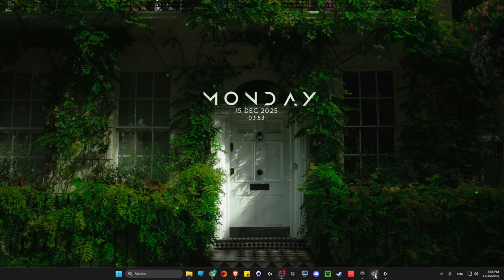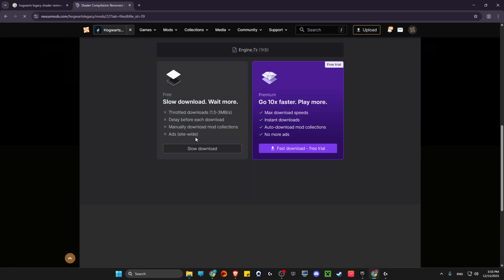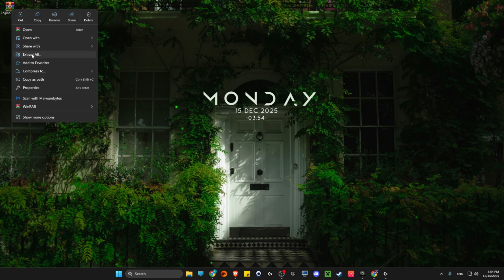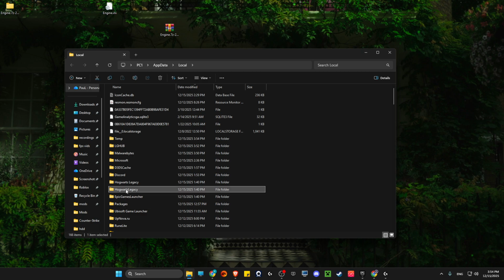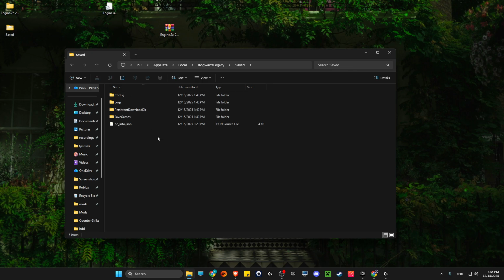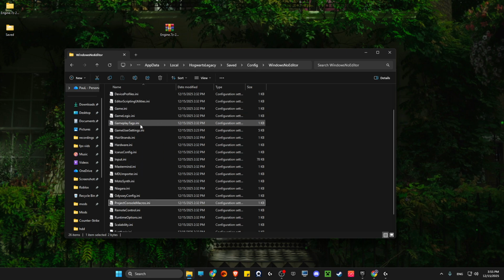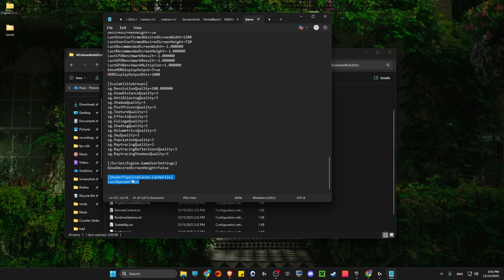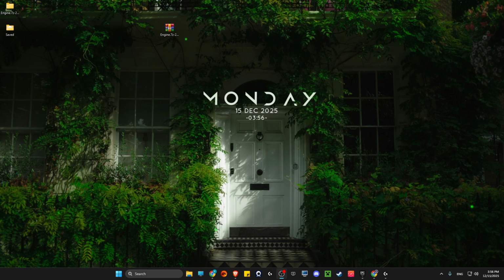Fix Preparing Shaders Not Loading in Hogwarts Legacy - Full Guide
In this video I will show you how to Fix Preparing Shaders Not Loading in Hogwarts Legacy. It's really easy and it will take you less than a minute to do it!

Code:
[ShaderPipelineCache.CacheFile]
LastOpened=Test